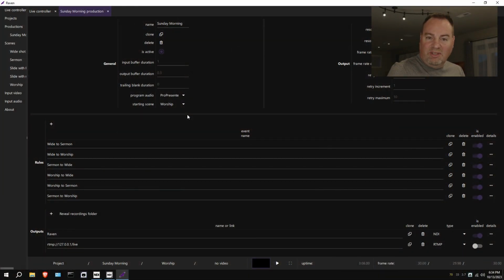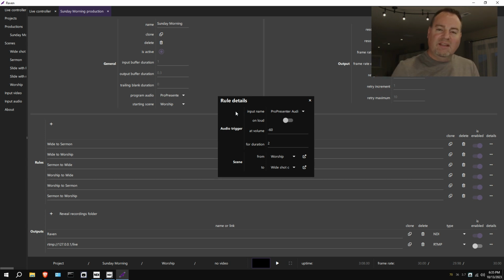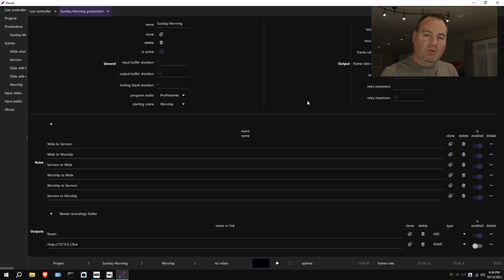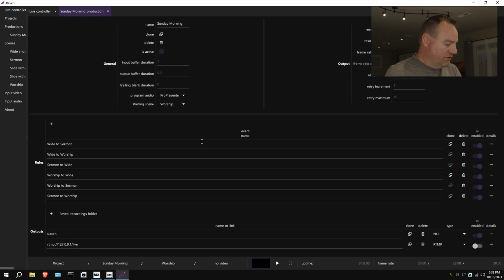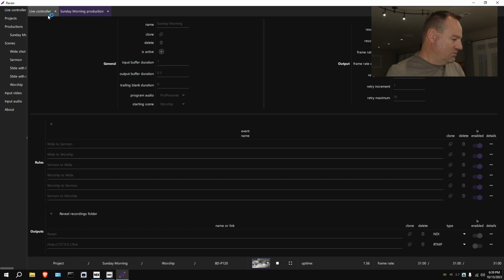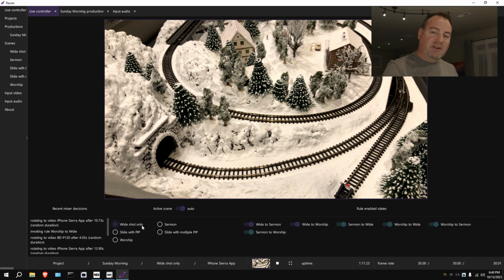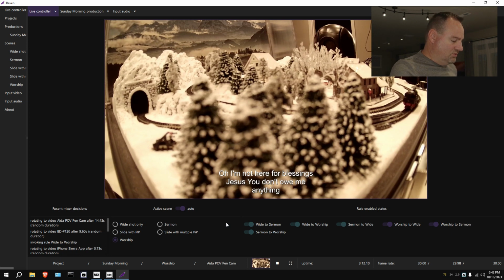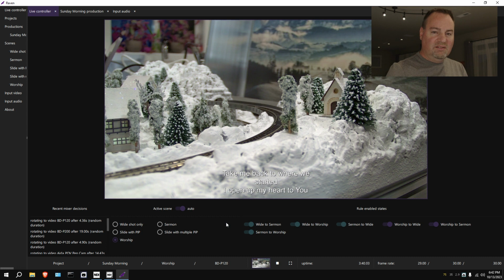How to create and use Rule-based automation in Raven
Watch to learn how we use audio inputs to drive video switching decisions in the Raven live video switching platform.